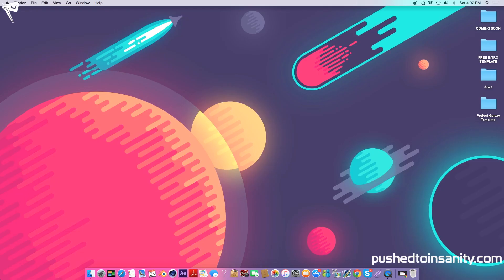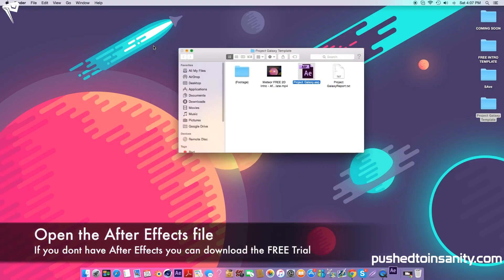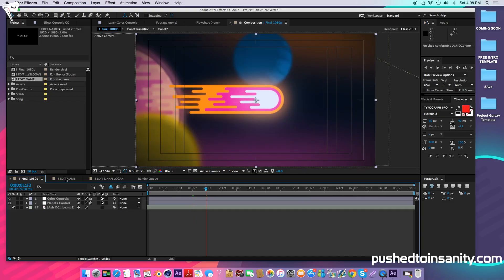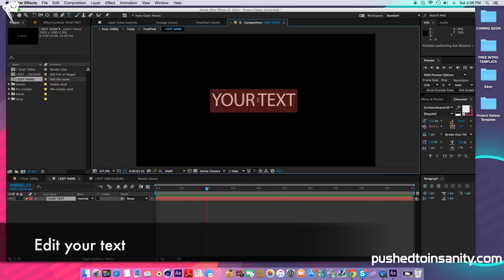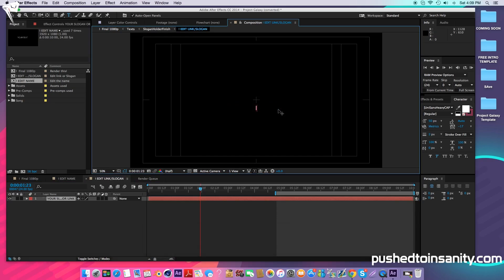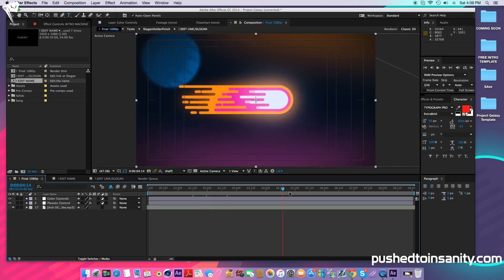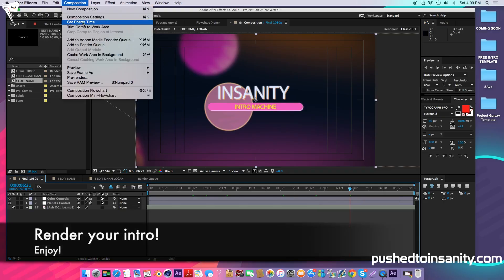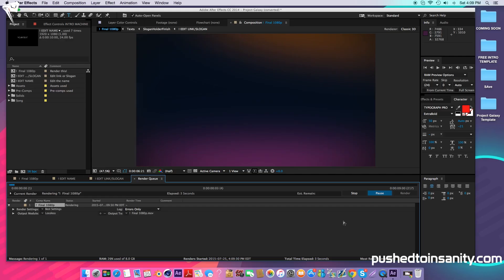FREE Project Galaxy Intro Template #214 | Adobe After Effects Template + FULL Tutorial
A free 2D Galaxy intro template! This is a template for After Effects. This video also contains an in depth tutorial on how to edit the template!